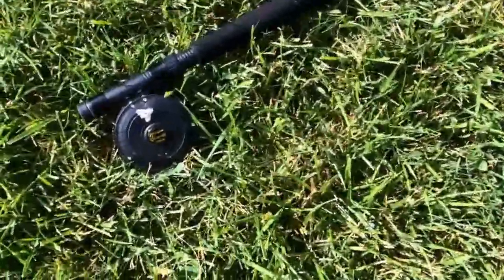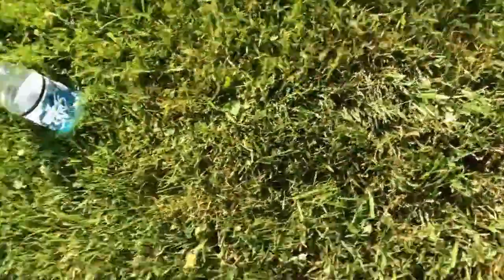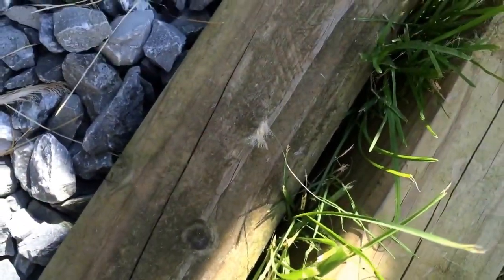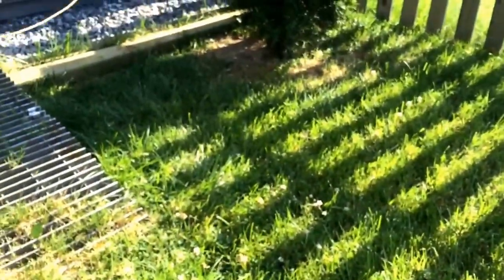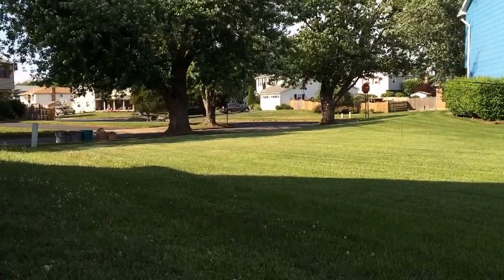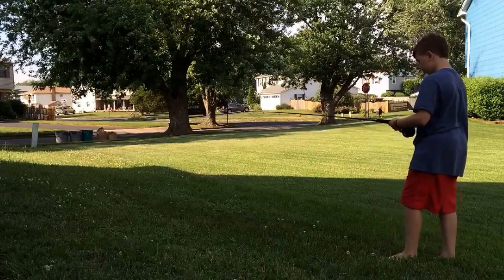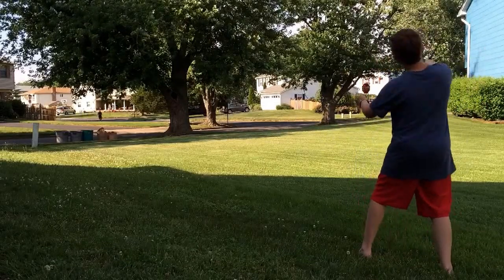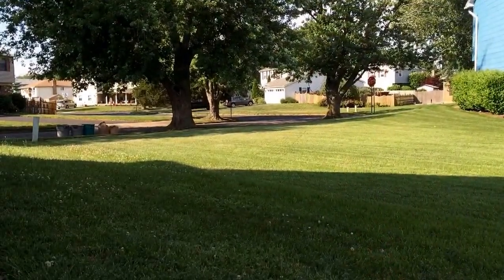Quick fishing tip #2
Places to find little carpet

Cat scratching post, outside rug, inside rug, edge of carpet, etc.

Correction on the height of the rod it is really 7 feet